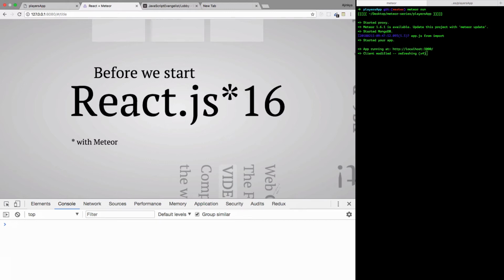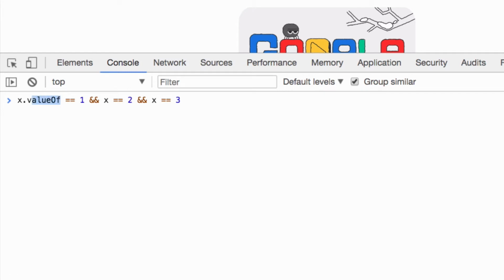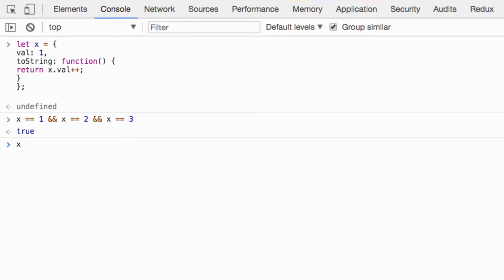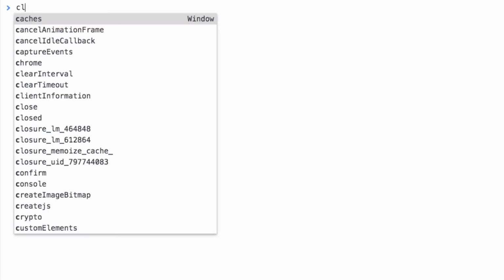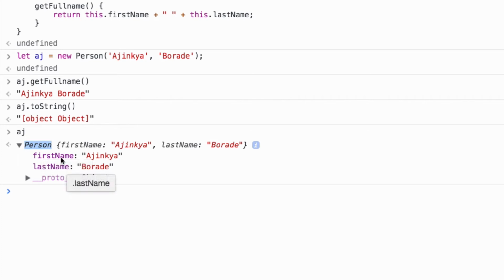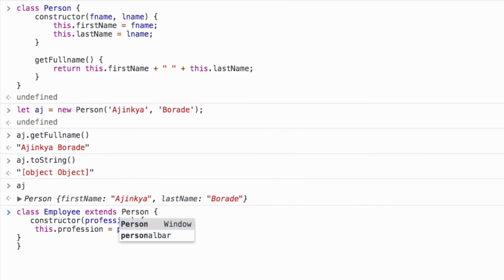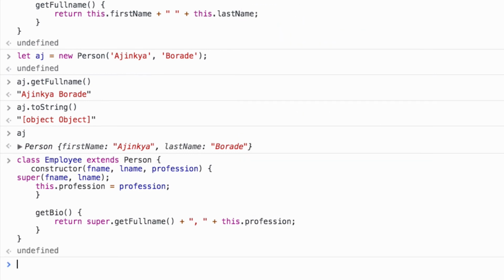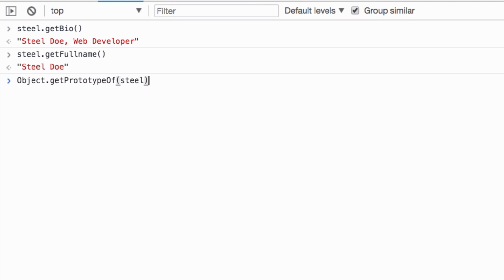11 Fullstack React - Objects inheritance, ES6 class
ES6 Objects and inheritance, CLASS.

Can (a== 1 && a ==2 && a==3) ever evaluate to true?

Learn ES6 object oriented programming, JavaScript.